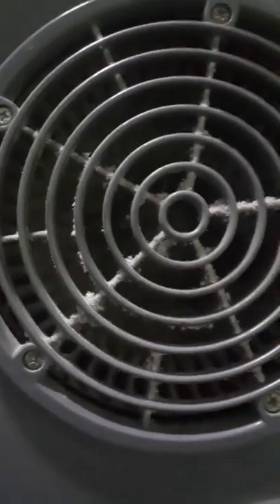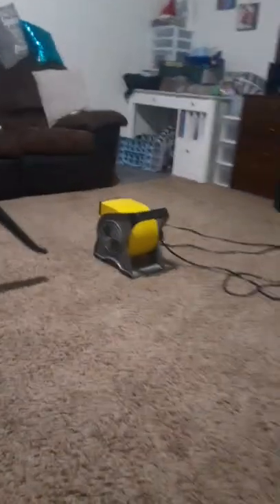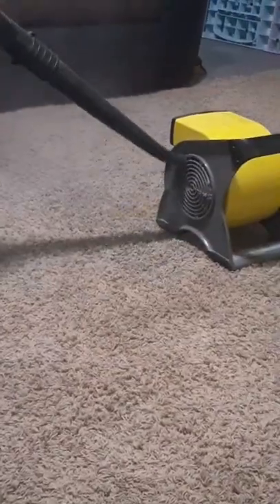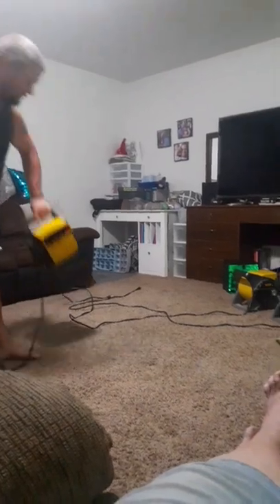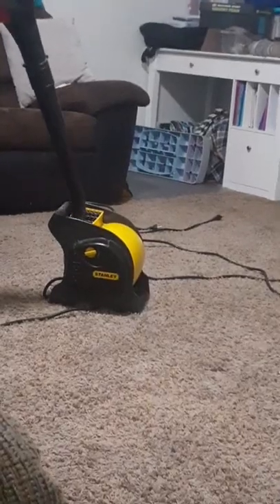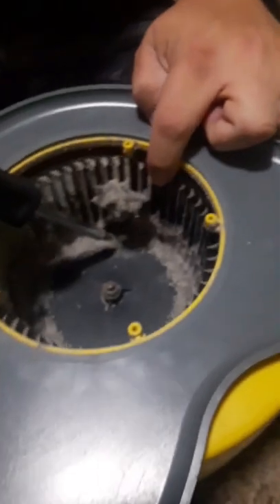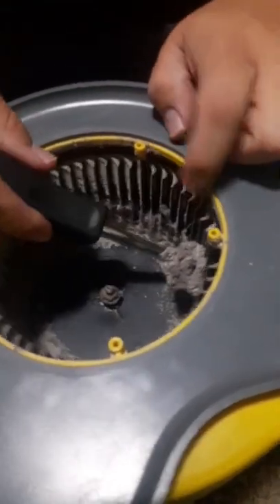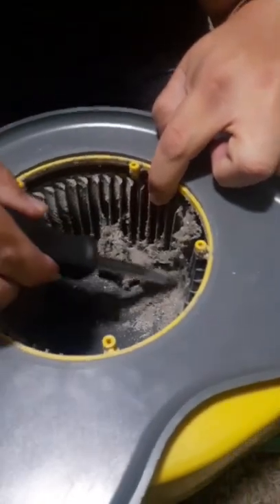DIY CLEAN YOUR BLOWER FAN, QUICK & EASY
We Got This! With hard work and faith in God anything is possible.
Never, Never Give Up!

My struggles and successes with weight-loss, as well as different recipes I have created, and or tried, and love. As well as my Fun and Crazy side, and some of my family adventures.  I am excited to have you all come to join me on my journey.  I would love to hear all your stories as well. What has worked for you, and where you are on your journey.  See you soon and remember You deserve all the happiness your heart can hold! XOXO Candy

OMELETTE MAKER

TWINKIE MAKER

Additional SAVINGS When YOU Shop Through MY Link Above^^^

Crazy Adventures With CoCo aka Our Crazy Family

Friend Mail may be sent to:
Candance Brewer
Hooper Utah
84315

If you want to get some built bars here's the link to use:

Surprise Me With A GIFT